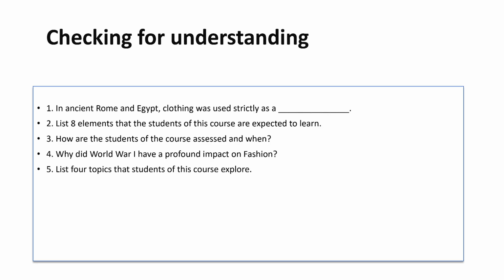Fashion Design Intro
Fashion Design
Purpose of the Course

By the end of this course, students will have gained a comprehensive understanding of the fashion design process and developed the skills and confidence to pursue their creative ambitions in the field of fashion design.

Who is the course meant for?

This course is meant for the learner with an interest in understanding the essential elements of fashion design. It is suitable for those considering a career in fashion and anyone wanting to develop a portfolio of design work.

Course overview

Fashion in Kenya has evolved from cultural functional clothing of the ancestors to urban styles that incorporate individual tastes and style prejudices. Our students study fashion trends, sketch designs, selection of colors, fabrics and styles, and create prototypes. There are many advantages to choosing a career in fashion design, including the salary range and the freedom to create cutting-edge designs. Fashion designing also provides opportunities for travel and exposure to fashion trends and ideas.

Course Description

This online course provides an in-depth introduction to the fundamental principles and techniques of fashion design. Students learn about the creative process, design theory, and practical skills needed to conceptualize, develop, and execute fashion designs. Through a combination of lectures, demonstrations, projects, and critiques, students explore topics such as silhouette, color theory, fabric selection, garment construction, and fashion illustration. By the end of the course, students will have a solid foundation in fashion design and the confidence to pursue further studies or careers in the field.

History of fashion movement

In ancient Rome and Egypt, clothing was used strictly as a status symbol. In 1890, the French started the iconic fashion trend of haute couture. Many women began wearing androgynous flapper style clothing in the 1920s. French fashion designer, Dior, became highly popular in the 1950s. World War I had a profound impact on fashion as resources were redirected towards the war effort. The practicality and functionality of clothing became paramount. Women's fashion saw the emergence of looser, more comfortable styles, as women took on roles traditionally held by men.

Course Objectives

Understand the basic principles and elements of fashion design. Develop proficiency in fashion sketching and illustration techniques. Explore various fabric types, textures, and their suitability for different designs. Learn garment construction techniques, including pattern making and sewing. Gain insight into fashion trends, historical influences, and contemporary styles. Cultivate creative thinking, problem-solving skills, and attention to detail. Create a portfolio of original fashion designs showcasing individual style and vision.

Course Outline

Module 1: Introduction to Fashion Design

Overview of the fashion industry.
History of fashion and key fashion movements.
Introduction to design principles and elements.
Understanding fashion terminology and vocabulary

Module 2: Fashion Sketching and Illustration

Basics of fashion drawing: proportions, poses, and gestures.
Rendering fabrics, textures, and details.
Creating mood boards and design inspiration.
Introduction to digital fashion illustration tools

Module 3: Fabric Selection and Textiles

Types of fabrics and their properties.
Understanding fabric grain, drape, and weight.
Fabric manipulation techniques: pleating, gathering, draping.
Sustainable and ethical considerations in fabric sourcing.

Module 4: Garment Construction Techniques

Introduction to pattern making: drafting basic blocks and slopers.
Sewing fundamentals: stitching, seams, hems, closures.
Construction of basic garment types: tops, skirts, dresses, pants.
Fitting and alterations: understanding body proportions and adjustments.

Module 5: Color Theory and Application

Understanding the color wheel and color relationships.
Color psychology and its impact on fashion.
Using color effectively in fashion design: contrast, harmony, and emphasis.
Color trends and forecasting in fashion.

Module 6: Fashion Design Process and Development

Idea generation and concept development.
Design research and mood board creation.
Sketching and refining design concepts.
Creating technical drawings and specification sheets.

Module 7: Fashion Trends and Styles

Identifying current fashion trends and influences.
Exploring different fashion styles and aesthetics.
Historical fashion periods and their impact on contemporary design.
Personal style development and expression.

Module 8: Portfolio Development and Presentation

Building a professional fashion design portfolio.
Presentation techniques and portfolio layout.
Incorporating feedback and critique into portfolio refinement.
Strategies for showcasing work online and offline.